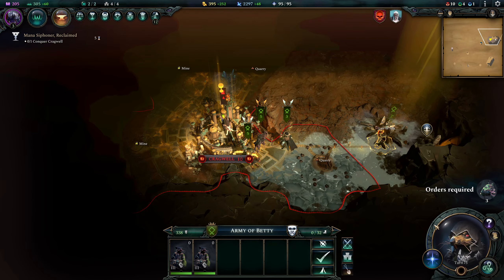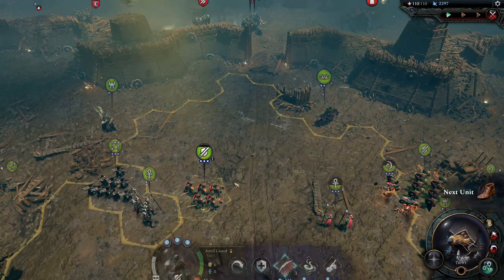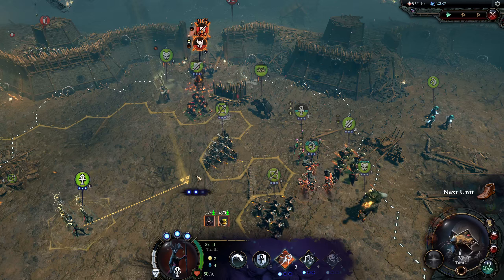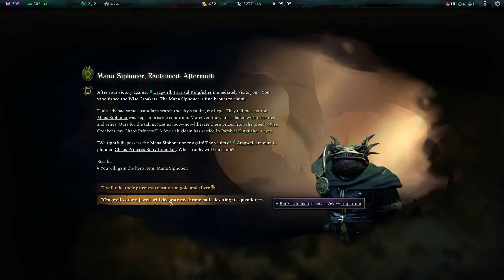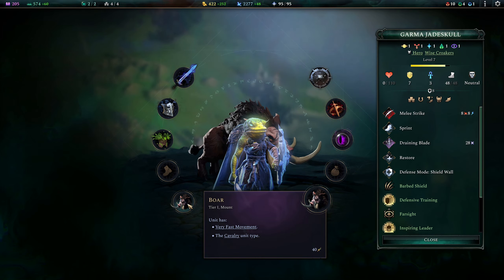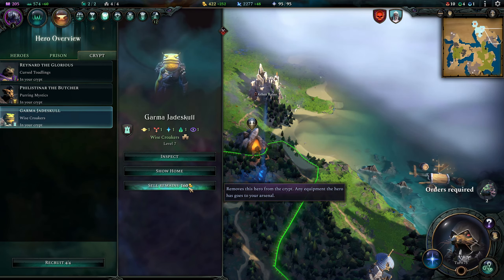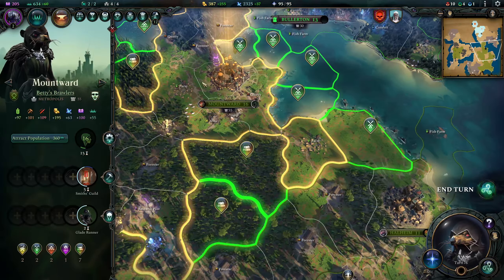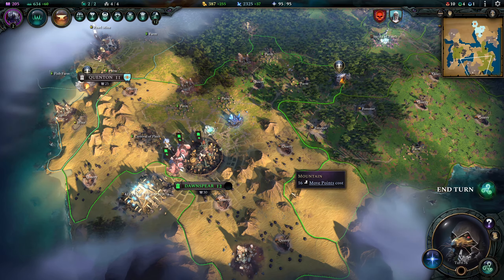Age of Wonders 4 - Betty's Brawlers #25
The day dawns at last when Betty is able to launch her assault against Cragwell. Further afield, Blister the Guardian reaches the Purring Mystyics’ home of Astrolonium with his forces.

Age of Wonders 4 is developed by Triumph Studios and published by Paradox Interactive. This is an unofficial video and is not endorsed by Triumph Studios or Paradox Interactive in any way. For more information on Age of Wonders 4 please

Rig:
Intel Core i9 @ 5.1GHz Alder Lake
16 GB Corsair Vengeance LPX 3600MHz DDR4 RAM
ASUSTeK TUF GAMING B660
10GB NVIDIA GeForce GTX 3080